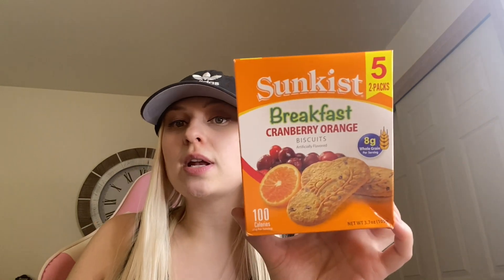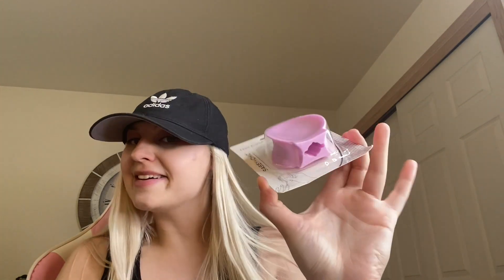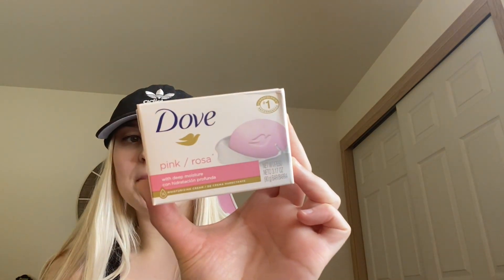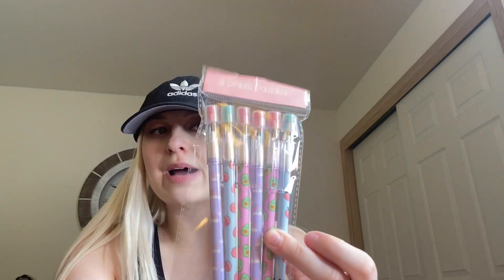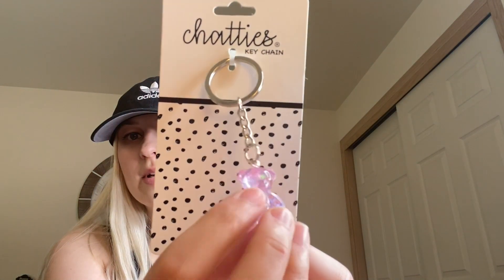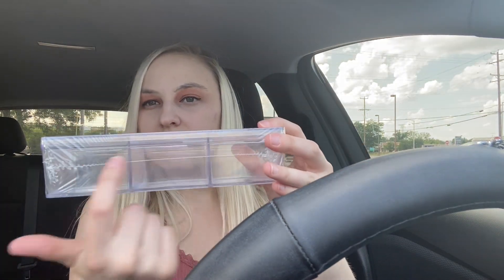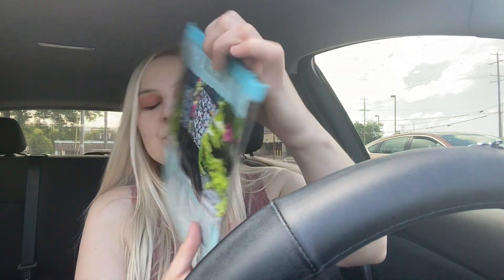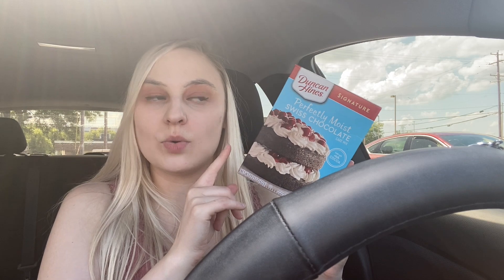New Dollar Tree Haul! Very Excited About This ONE!!!!!!!